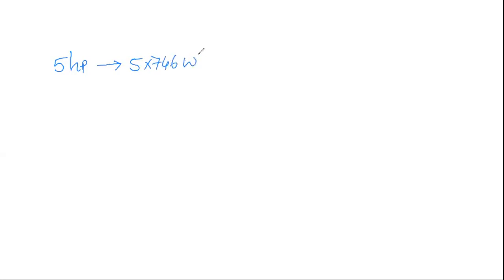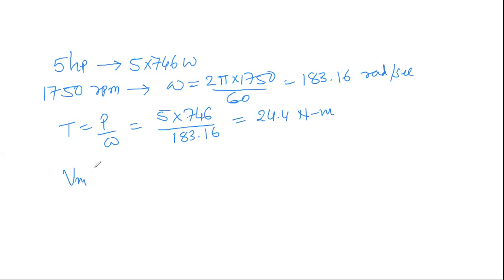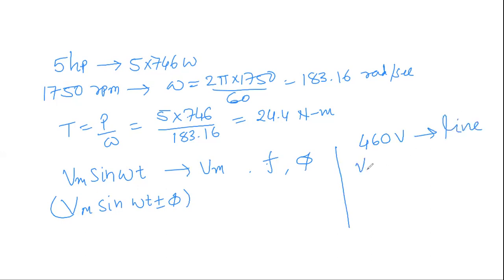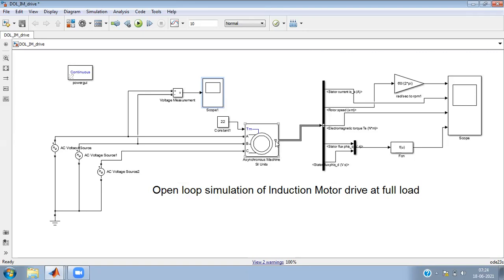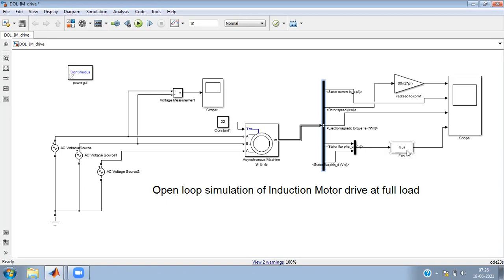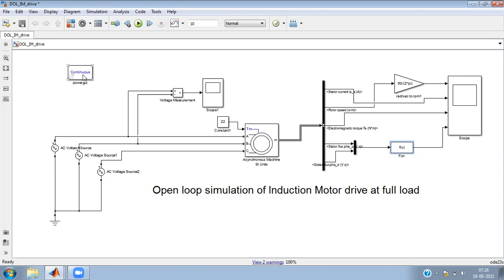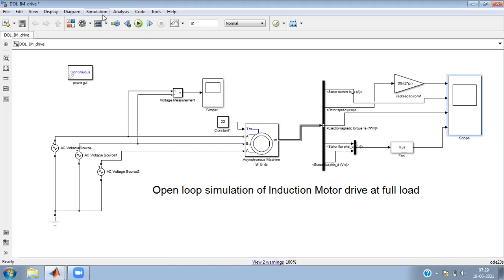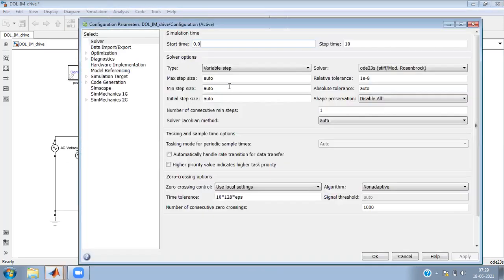Simulation of Induction Motor drive in Matlab-01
Basic simulation of IM drive with rated voltage and rated load torque in Matlab